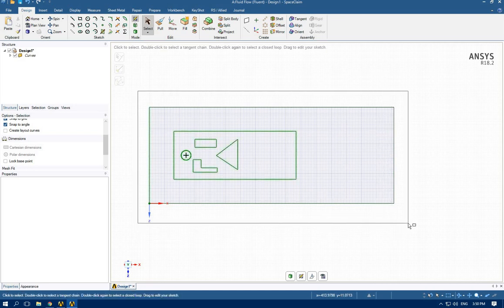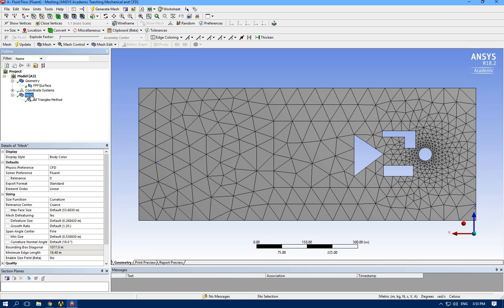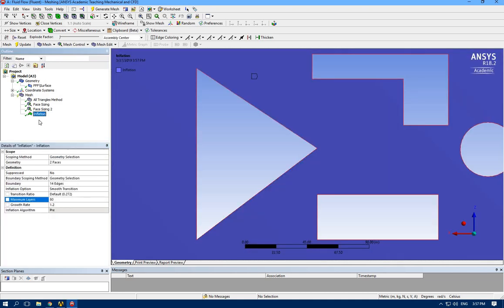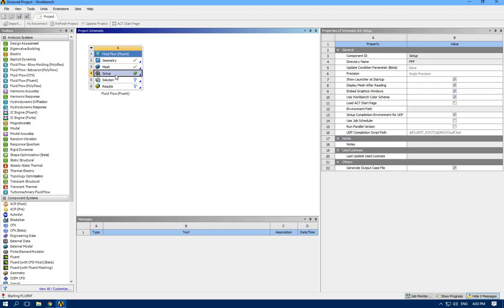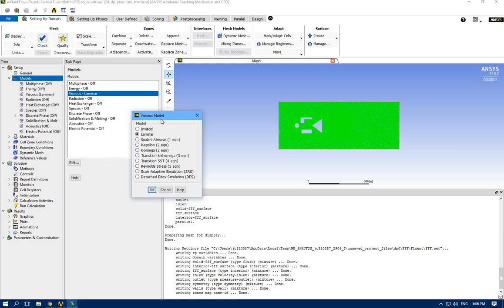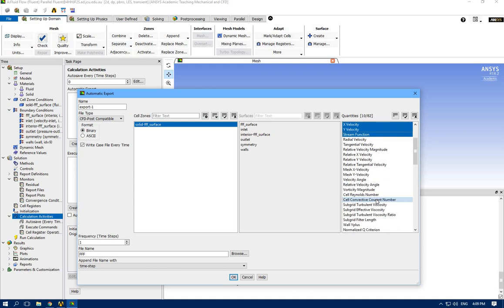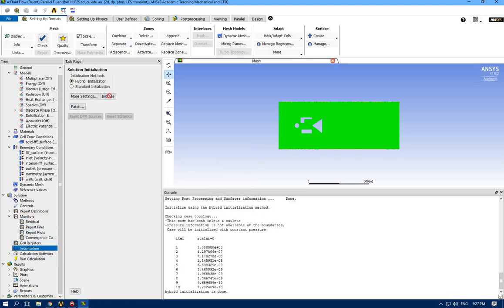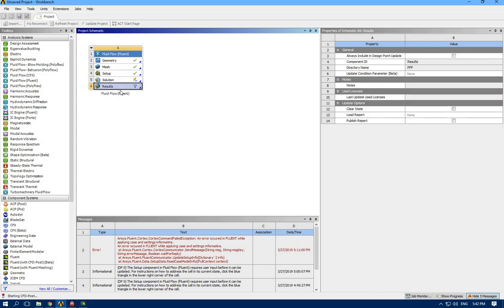AP08 3 ANSYS training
The code entered at 19:40 is : (rpsetvar 'les-2d? t)